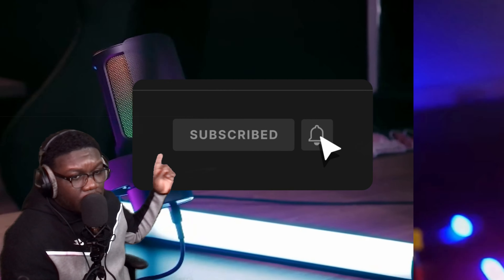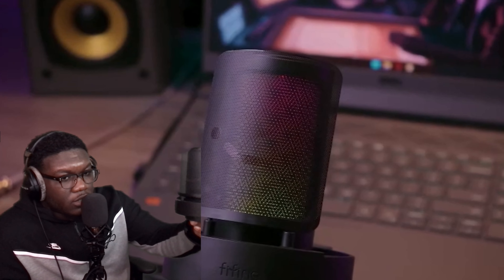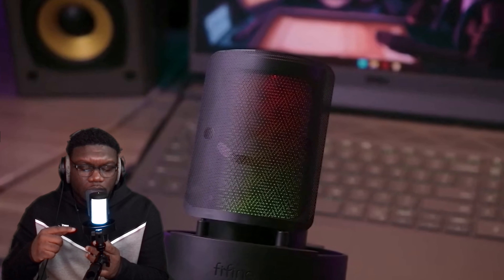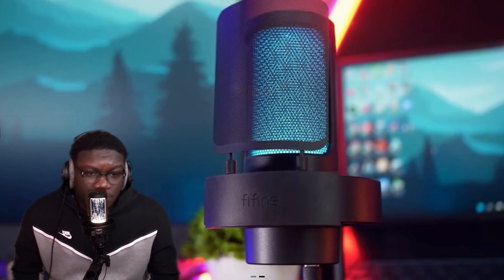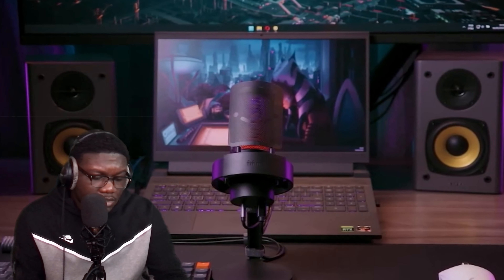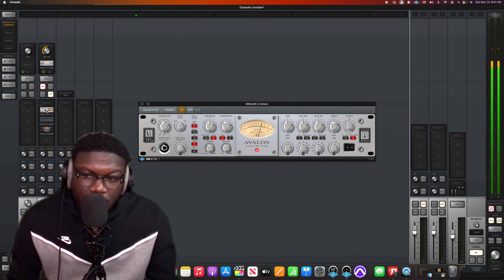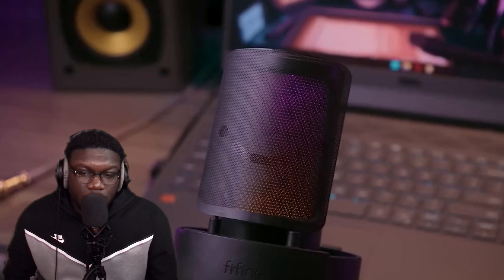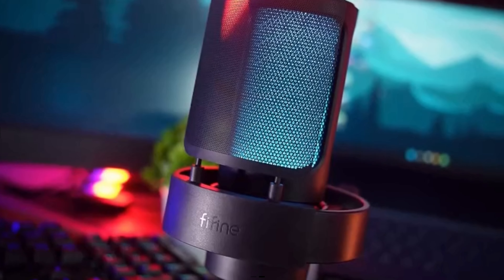Fifine Ampligame A8 Unboxing Review!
Type Condenser
Output Connection USB Type-C (mic end) to type-A 2.0 (computer end)
Power Consumption USB 5V power